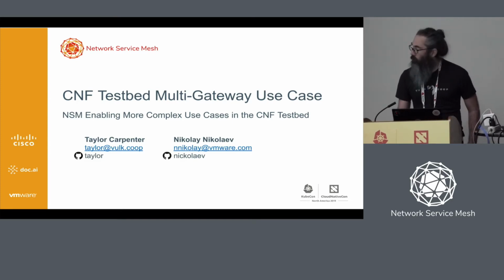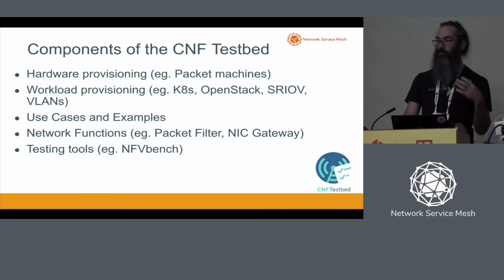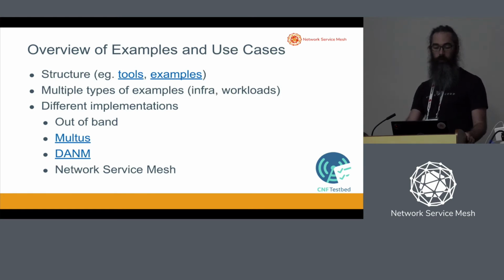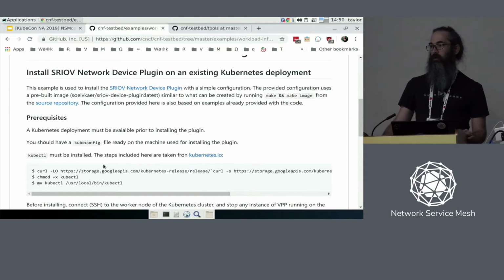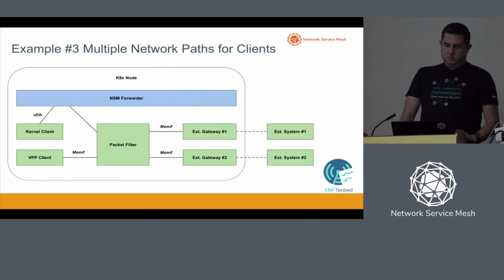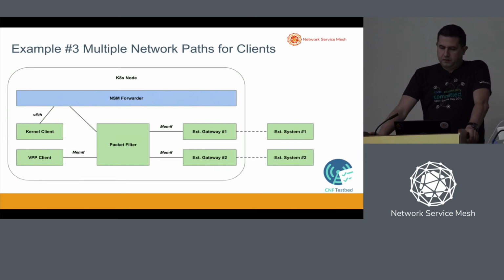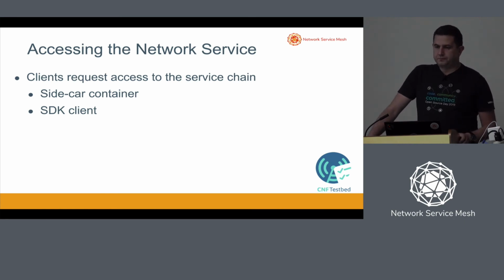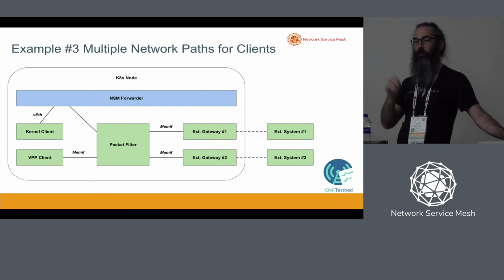Facilitating more complex use cases in the CNF Testbed with NSM